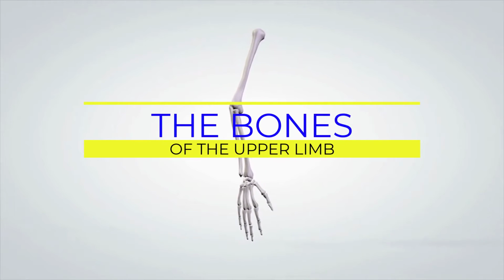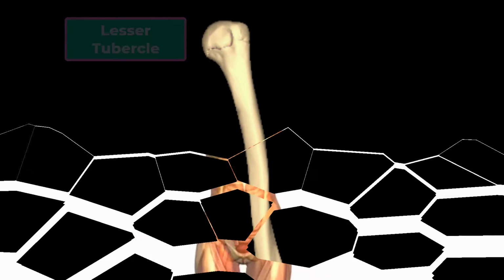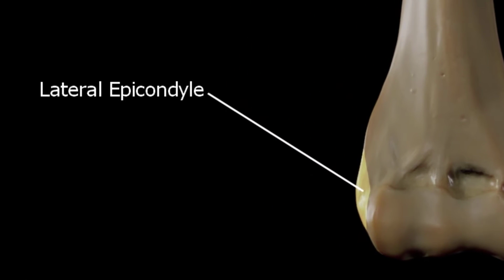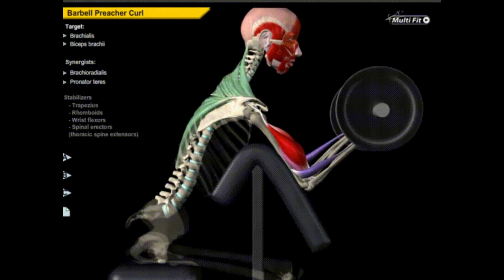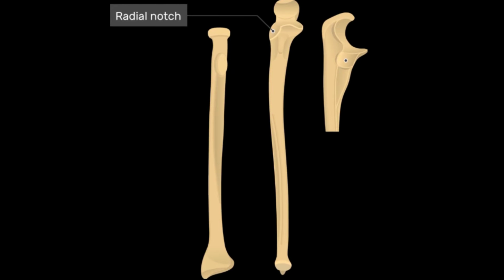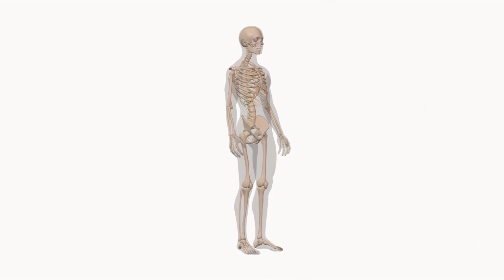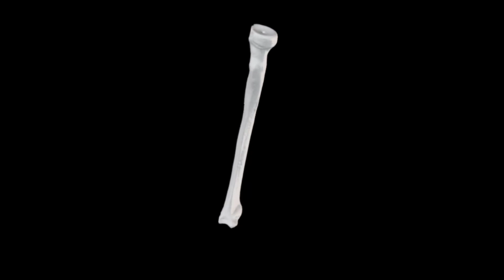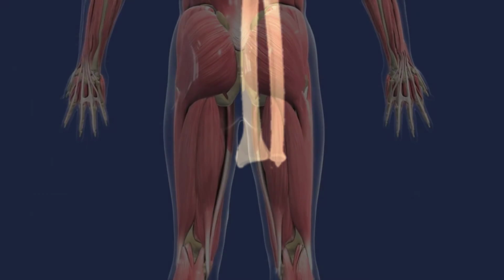the bones of the upper limbs for anatomy practical exam practicum practice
Practice identifying upper limb bones for an anatomy practical. Work from the shoulder girdle through the arm, forearm, wrist, and hand, orienting each bone before naming its landmarks.

Review the clavicle and scapula, humerus, radius, ulna, carpals, metacarpals, and phalanges. Ask which side a bone belongs to, how it articulates with its neighbors, and which distinctive markings make it recognizable. Compare the radius and ulna in anatomical position and trace the arrangement of bones from proximal to distal.

Pause and answer aloud before checking the label. Use your course's current practical list for the exact bony landmarks and terminology required. This study aid supports upper limb skeleton, bone identification, anatomy and physiology, and lab practical exam review.